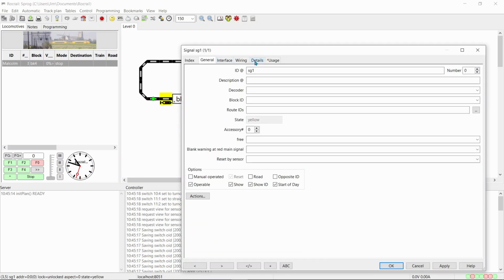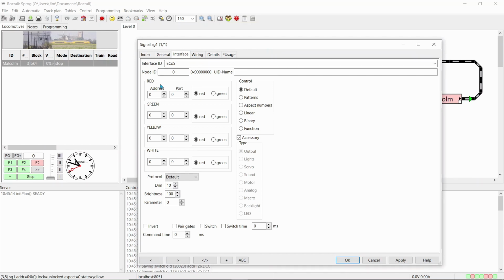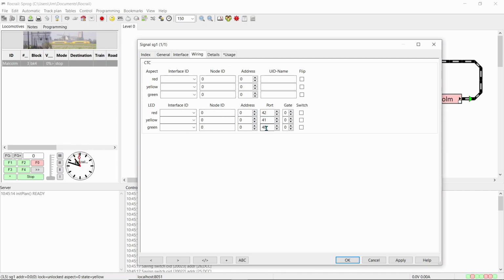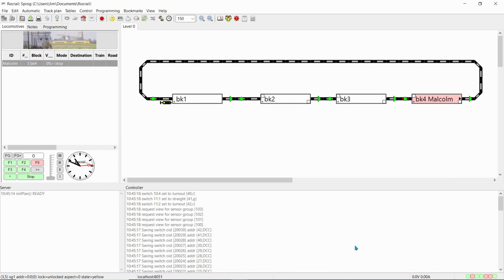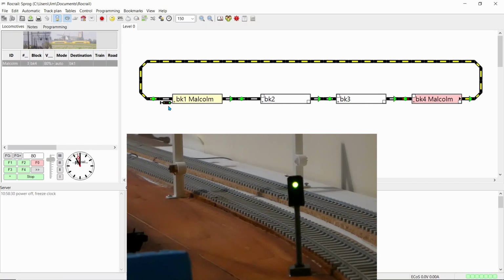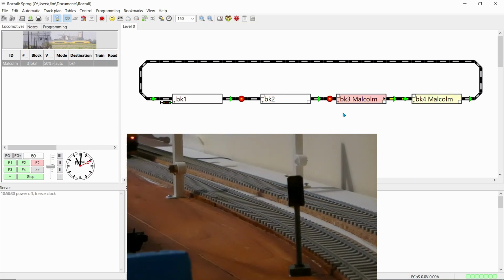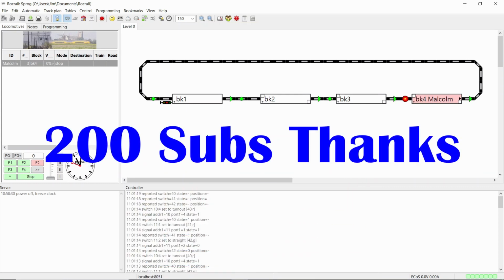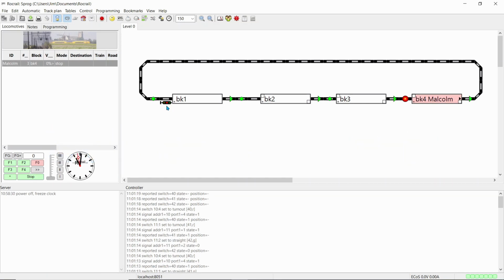Rocrail Aspect Signals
With a bit of time on my hands this week I have started setting up my 3 aspect signal using commands in the routes for Rocrail

Rocrail Wiki is the official documentation, and all other is user to user.